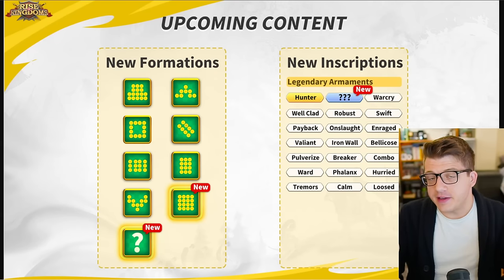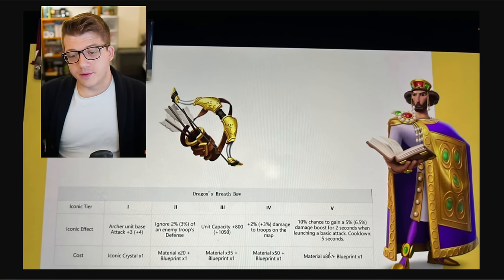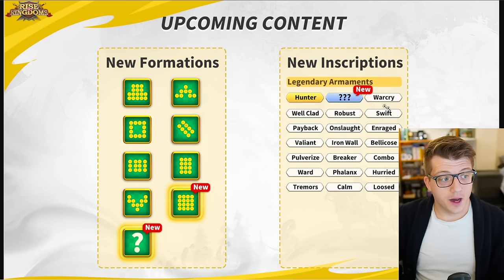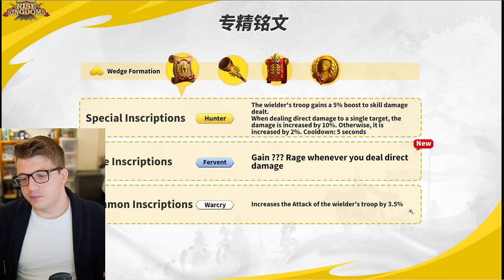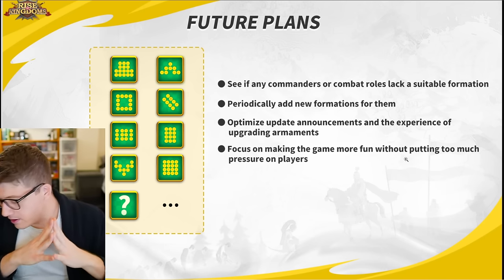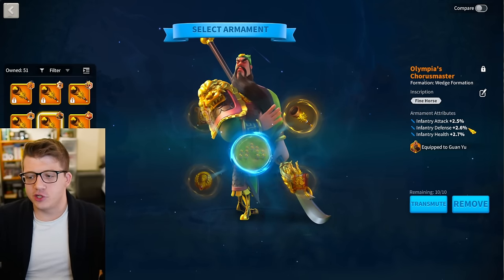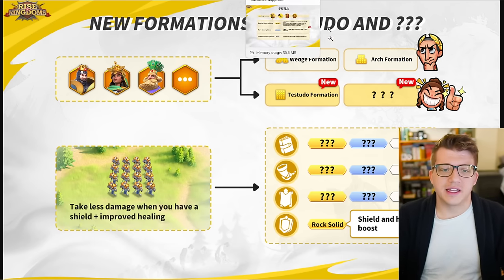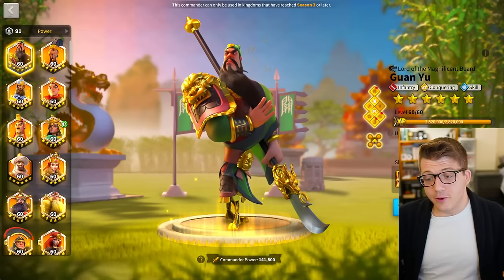The TRUTH About NEW FORMATIONS in Rise of Kingdoms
Chapters:
0:00 Intro
0:42 Iconic Equipment Cost
3:41 NEW Formations Coming
11:22 My BRUTALLY HONEST Feedback
18:05 A GOOD System vs a BAD System
20:05 I Love Rise of Kingdoms